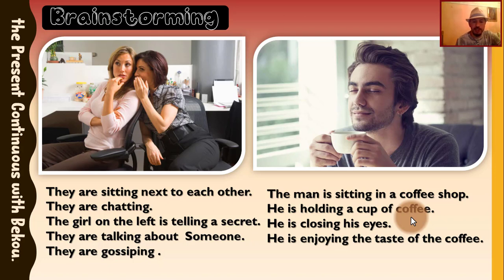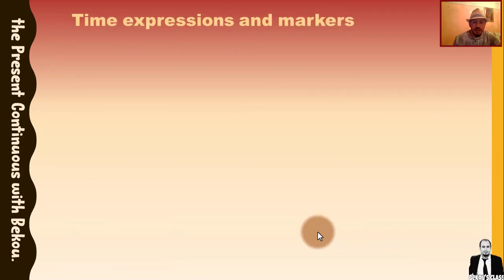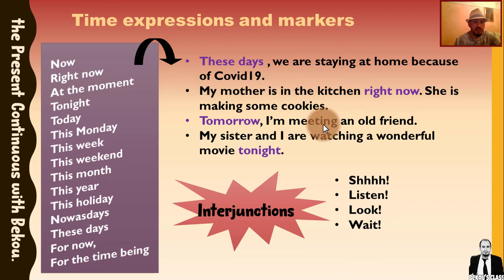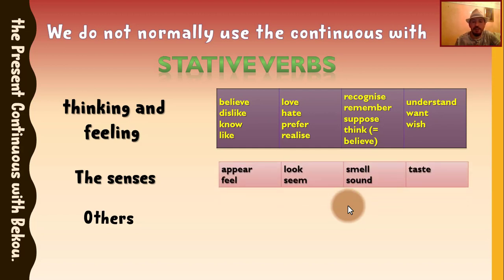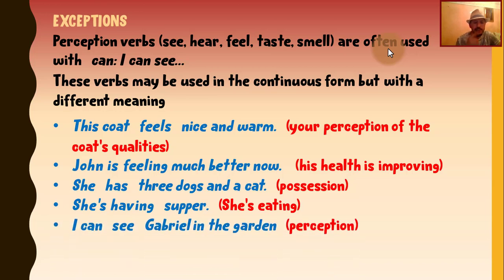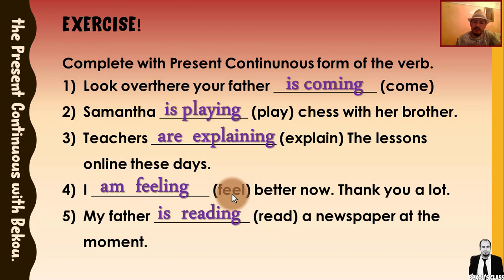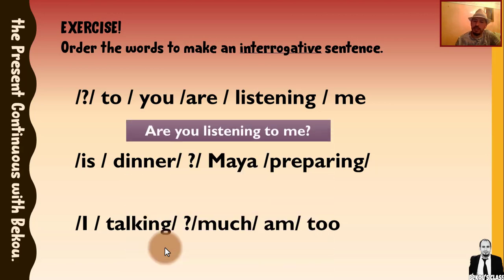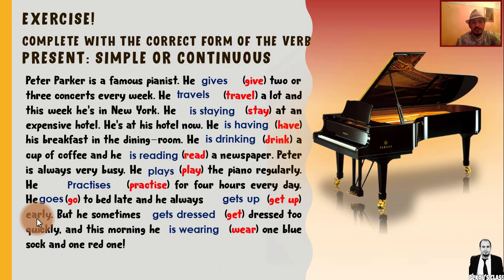Present Continuous Tense: From Context to Practice | Greetings from Marrackech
In this video I am explaining the Present Continuous Tense starting from context and example sentences. Practice is provided at the second part of the video.